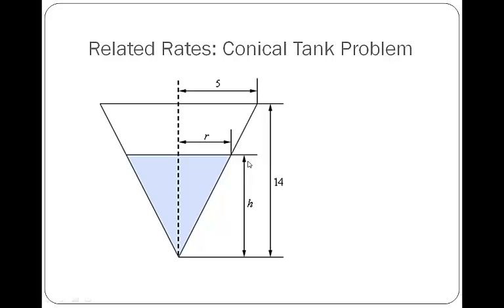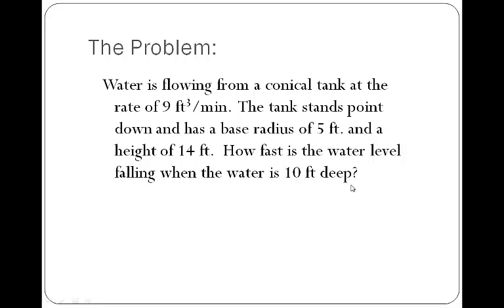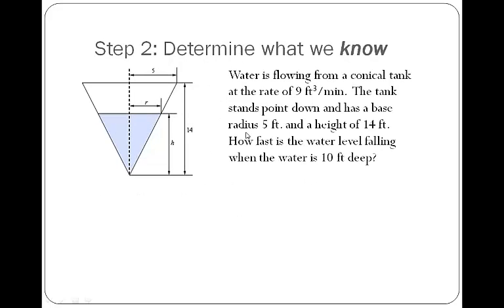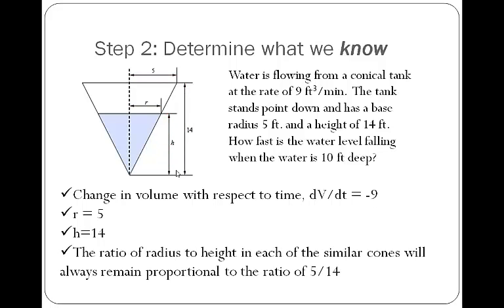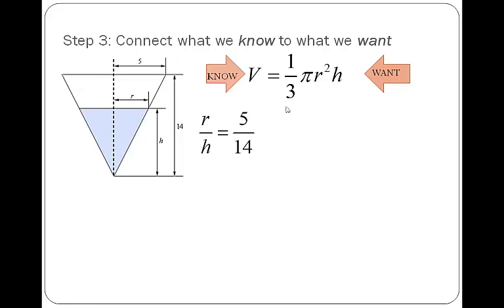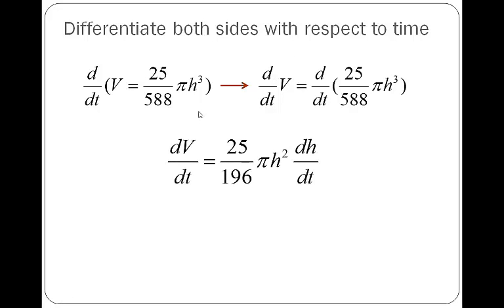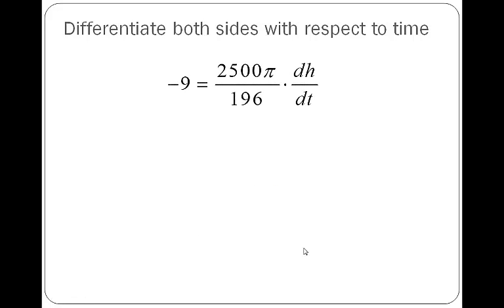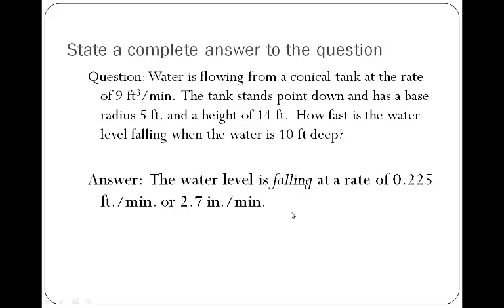Related Rates Conical Tank Problem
In this video, I solve the classic related rates conical tank problem where water is draining out and we are to find how fast the depth of water is changing.